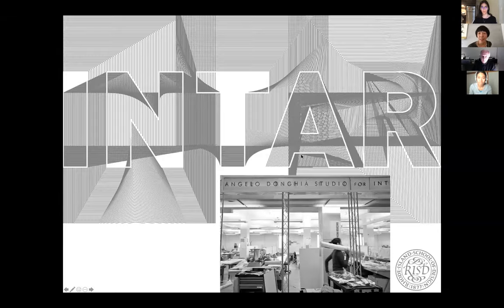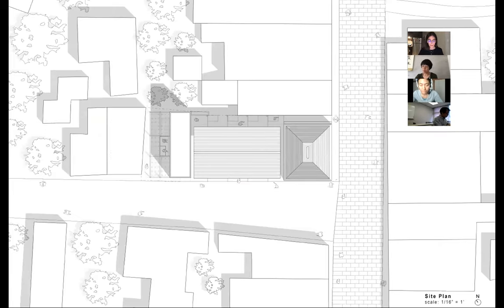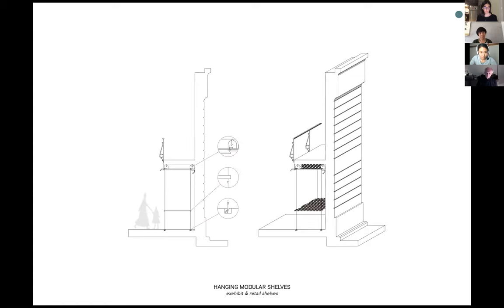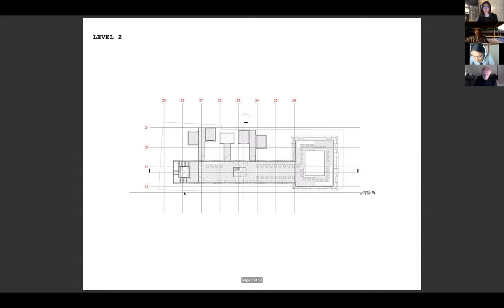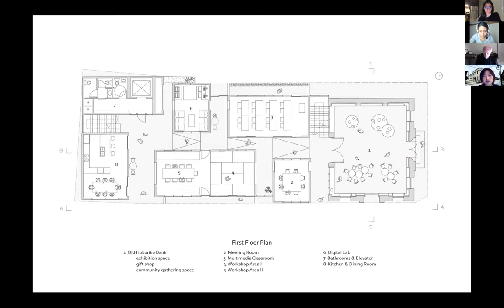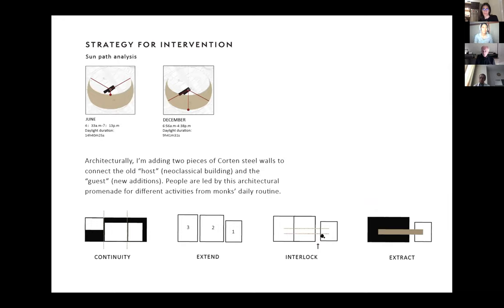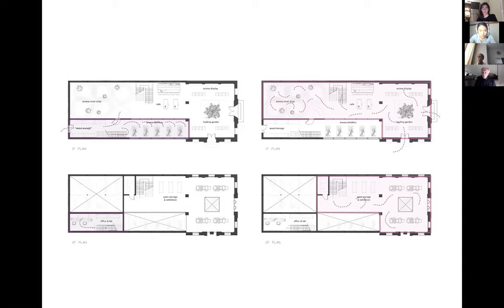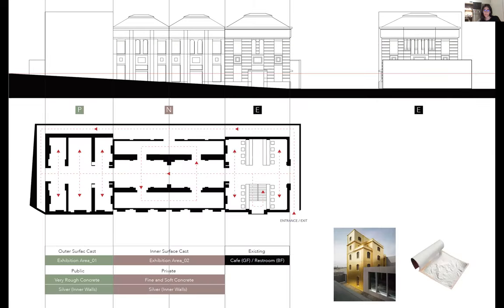RISD-Inami final Zoom presentation June 12, 2020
9 young designers from Rhode Island School of Design, led by Professor Wolfgang Rudorf, meeting the Inami community for the first time.  Presenting 9 adaptive reuse design ideas for the abandoned historic Hokuriku Bank building, that they have been working on since late January 2020.   This was meant to be a Japan travel studio which the group planned to visit rural town Inami for site survey and cultural immersion.   As the program was disrupted by COVID19 pandemic, the group relied on research support provided by the local community of Inami.   Information about the bank building is limited.  Site survey was disrupted.  Regardless, 10,000km away, students from RISD worked their way into creating new ideas in the best effort to understand local culture and challenges.

On June 12, 9 ideas was presented via zoom, to over 20 members from the Japan community, including municipal government groups, academics, and Inami residents.